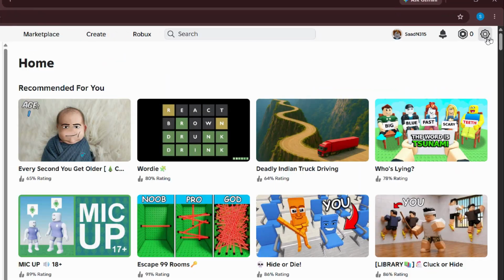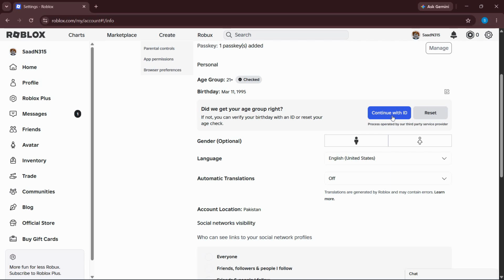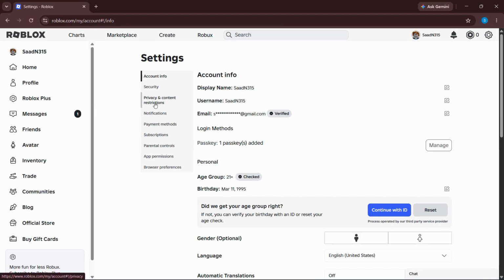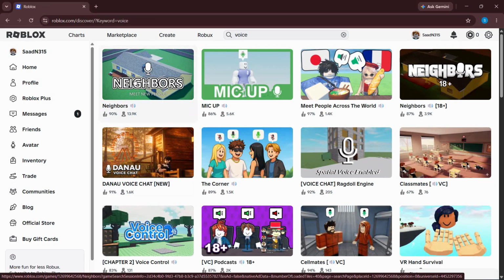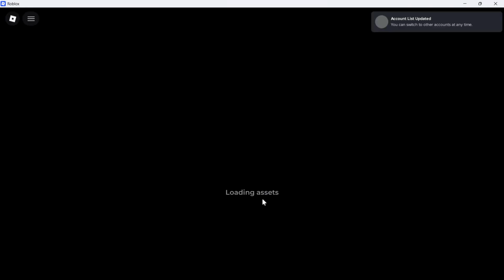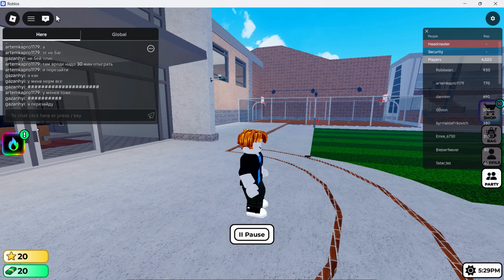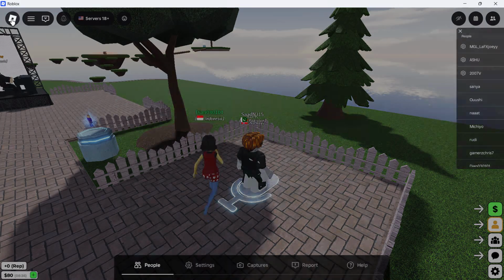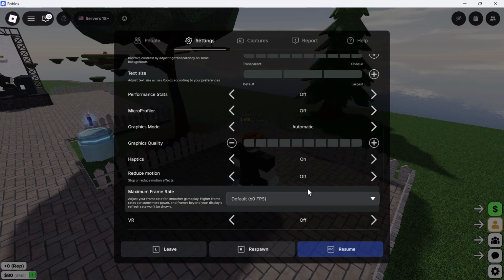How To Enable Voice Chat In Roblox (Step By Step Guide)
Learn how to enable voice chat in Roblox step by step. If Roblox voice chat is not working or you can't find the voice chat option in your account settings, this guide will show you exactly how to turn it on.

Voice chat allows players to communicate directly in supported Roblox experiences. Follow these steps to activate Roblox voice chat and start talking with friends.

Enable voice chat in Roblox
Roblox microphone settings
Roblox voice chat setup
Roblox voice chat not showing
Roblox communication settings
Roblox chat features
Roblox account verification
Roblox voice chat guide